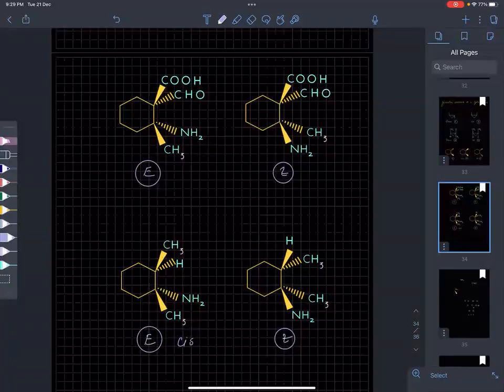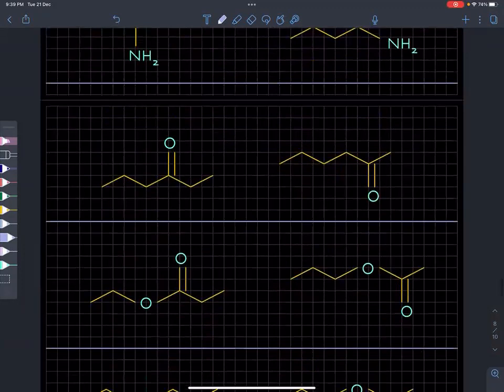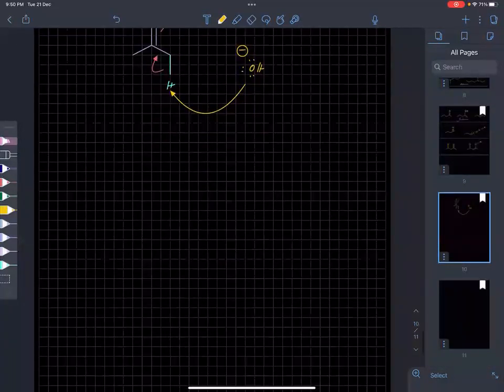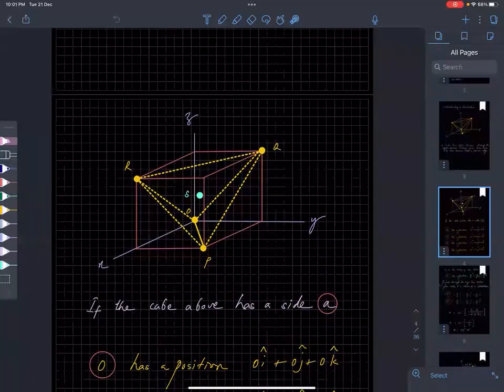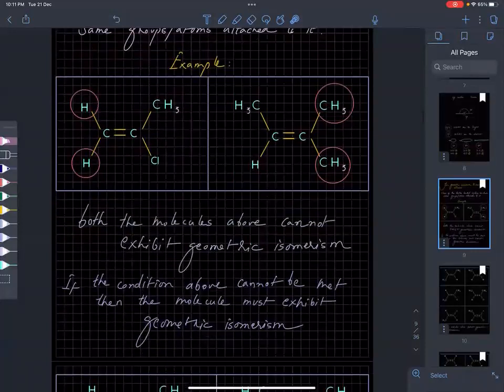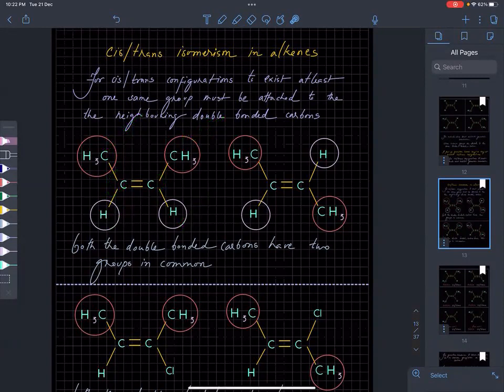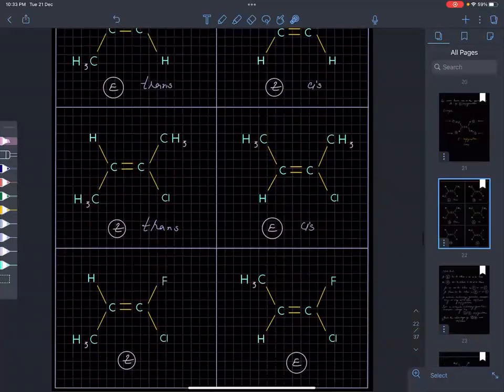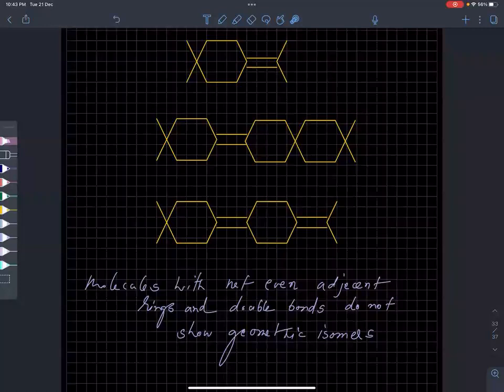009. Organic Chemistry [Geometric Isomerism]